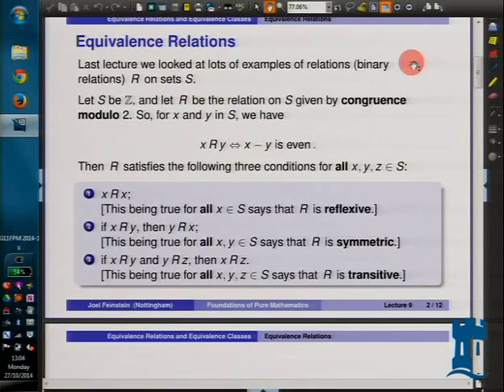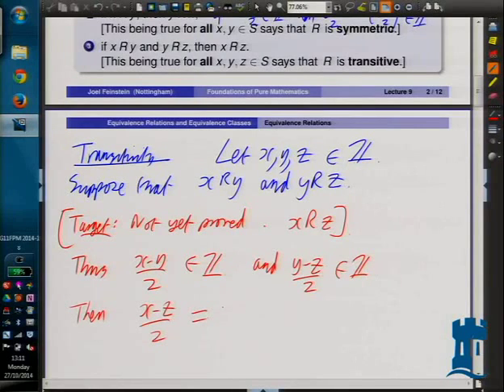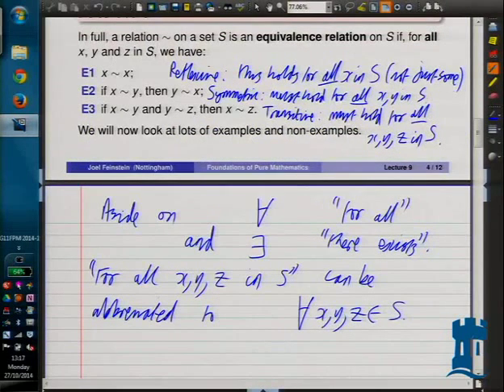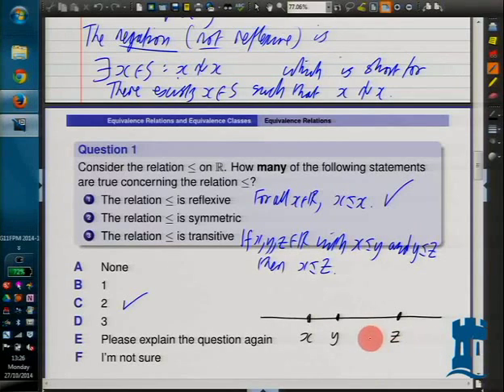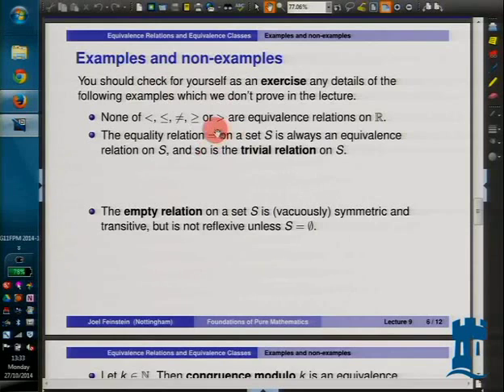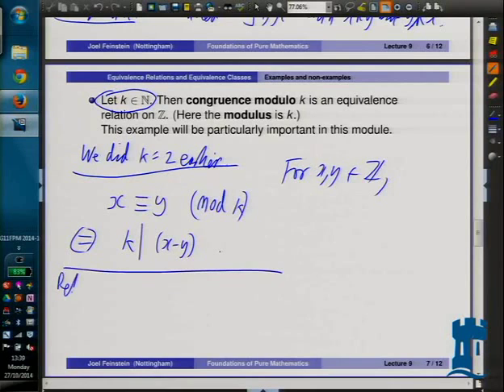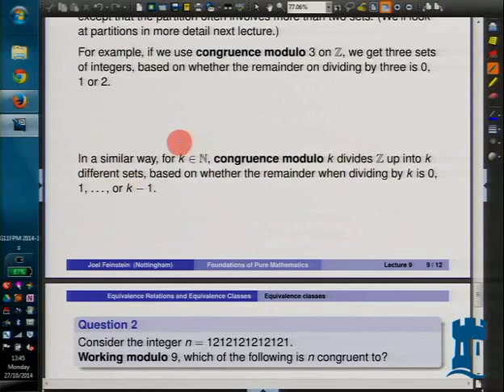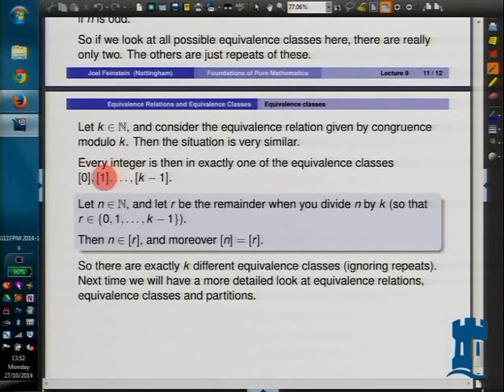Equivalence Relations and Equivalence Classes - Foundations of Pure Mathematics - Dr Joel Feinstein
The ninth lecture in Dr Joel Feinstein's G11FPM Foundations of Pure Mathematics module covers definitions and examples of equivalence relations, especially congruence modulo k.
Brief discussion of equivalence classes (revisited in more detail in Lecture 11).